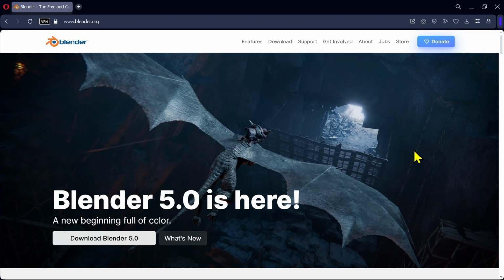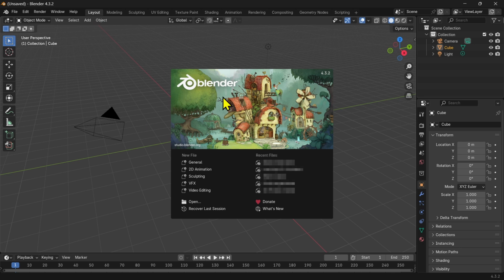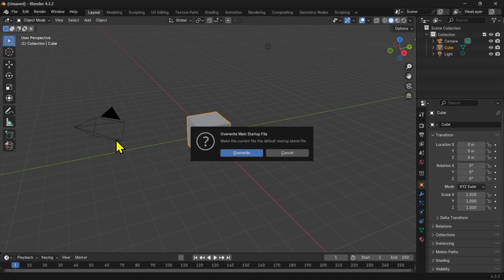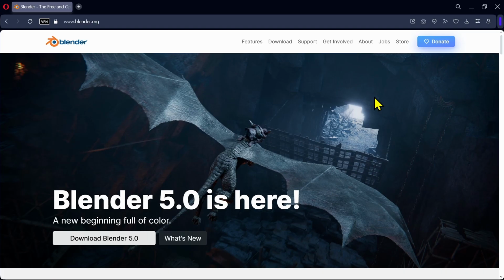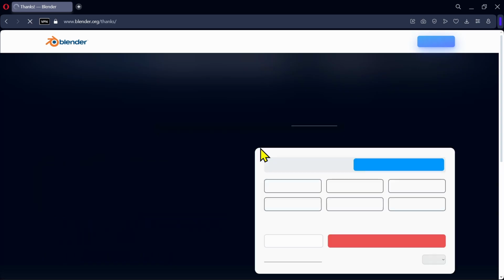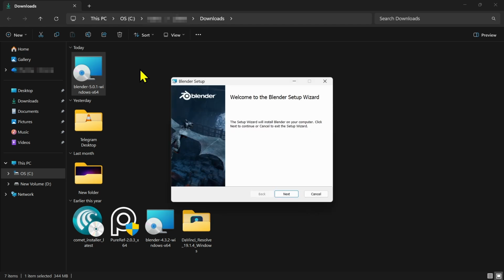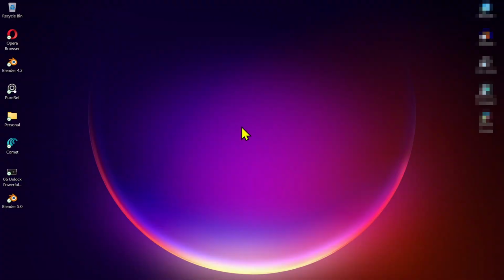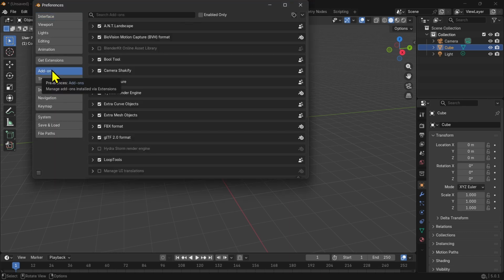How to Update Blender 5.0 and Keep Old Settings and Addons (Step by Step Tutorial 2026)